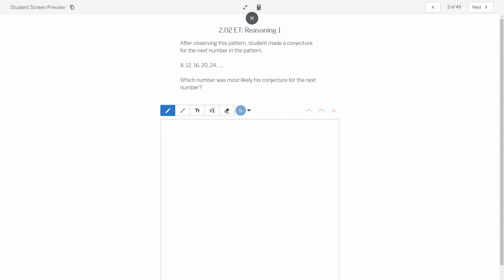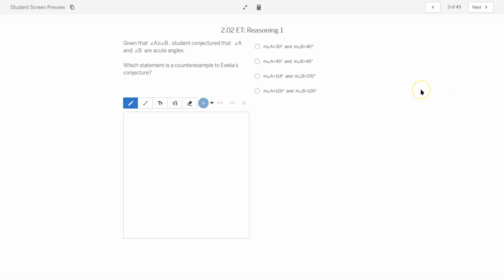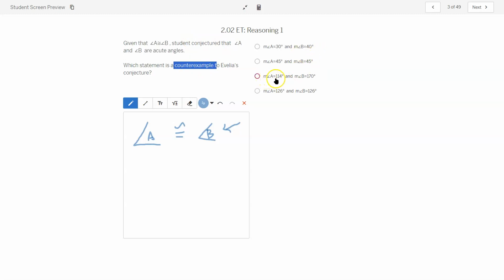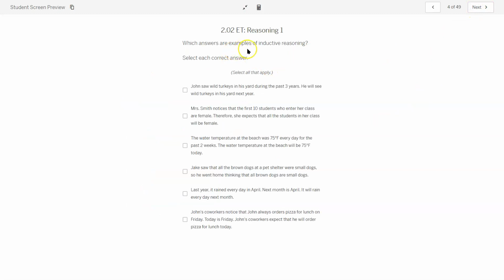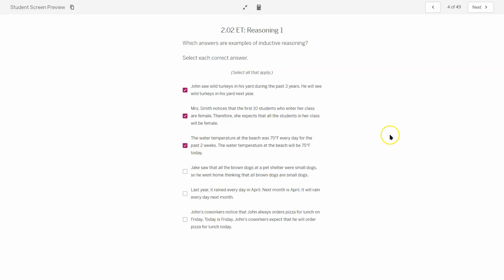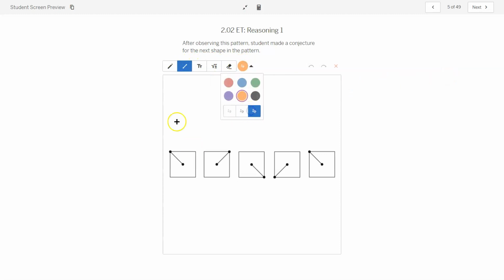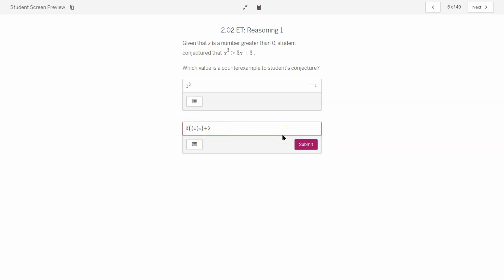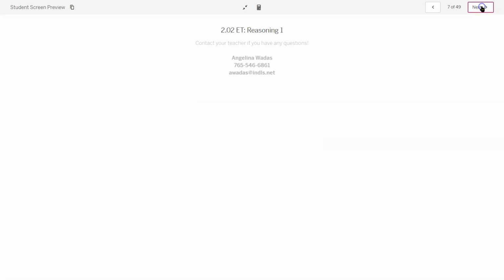A.2.02 Exit Ticket Tutorial